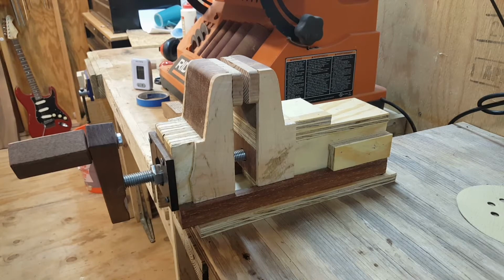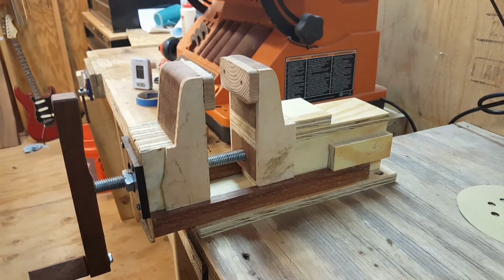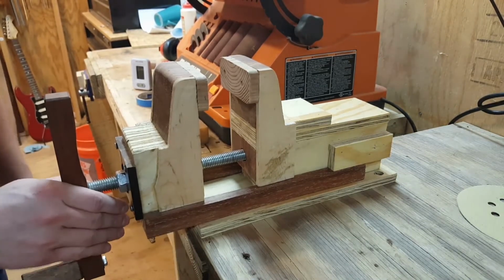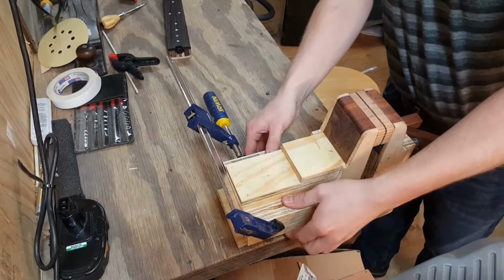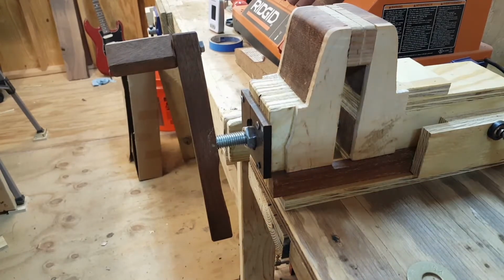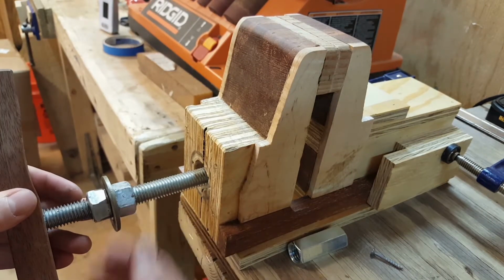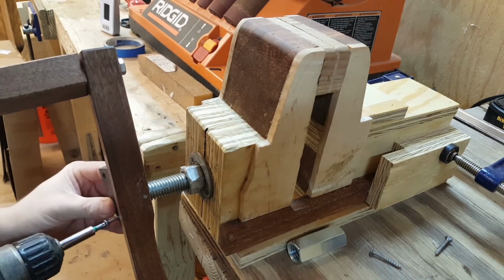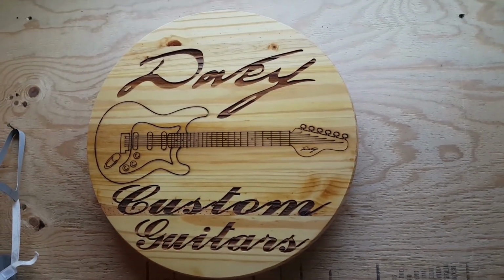My $10 Home Made Scrap-Wood Vise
Not the prettiest thing ever I'll admit...

I've since learned that the crazy hard wood I wasn't sure what was at the time is actually apitong wood. Typical uses for this wood are things such as trailer beds, and other uses that require a wood that will hold up well to both weather and beatings.

I made this vise simply for enjoyment, not necessarily to save money or get a vice on the cheap. That really shouldn't be a goal if you plan to build a vice. Considering the hours put here, and how much I typically bill per hour doing repair work or teaching, this is quite a hefty investment really. But I personally enjoy piddling with such ideas, so it was very fun for me.

But for function, it's just fine. Scrap wood as the title says. The long grain glue joints give it plenty sufficient strength, the huge coupler inside prevents the 60 degree angled threads from slipping. It does just fine.

After mounting the vise beside me at the work bench I find that I seek it out constantly. I'm getting more use out of it than I ever expected. I built it for fun, thought it would be a good project for me. Because it's made of wood there is some natural racking that still occurs after this fix here. That racking is actually great for gripping and on the side of a tapered guitar neck!

Attention!
I, or the DaveyDacusGuitars channel are not responsible for any damage done to instruments, or any harm done to you using a technique that use. Using any power tool is inherently dangerous and you are responsible for knowing and understanding how to safely operate them. This channel and myself assume absolutely no responsibility for actions you take.